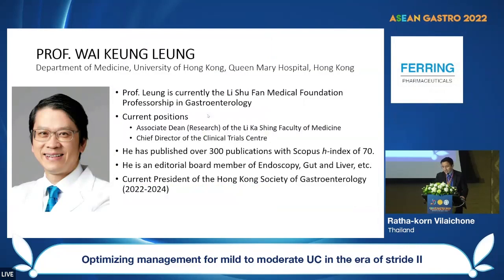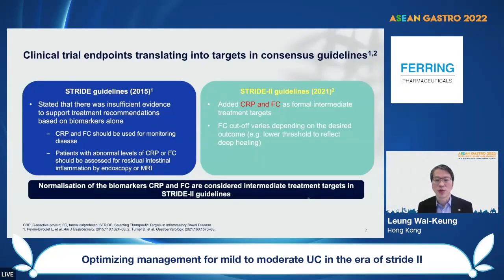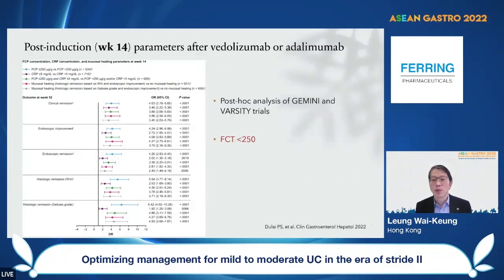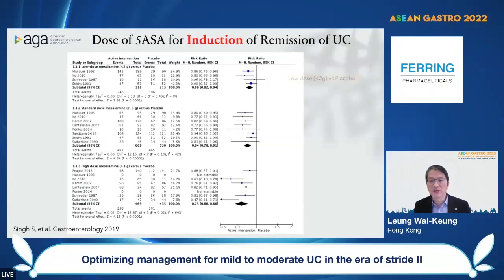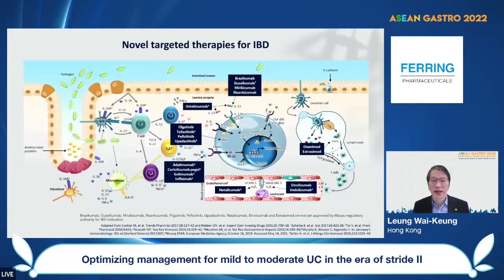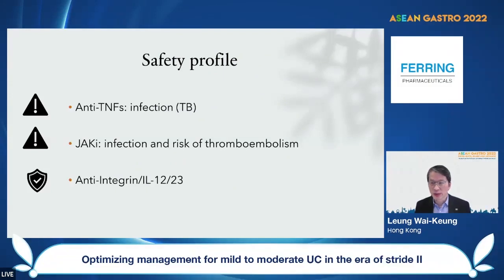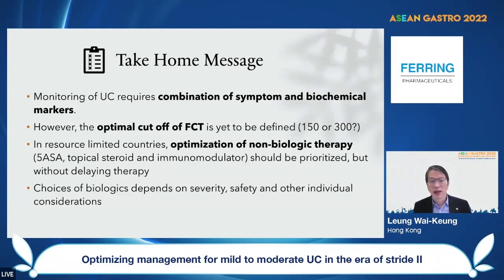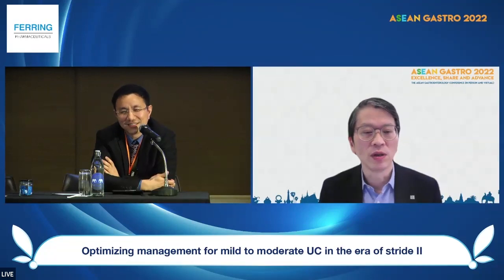ASEAN GASTRO 2022: “Optimizing mgmt for mild to moderate UC in the era of stride II (Ferring)”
ASEAN Gastro 2022
Date: Friday, November 25th, 2022
Venue: The Pullman Bangkok King Power Hotel, Bangkok, Thailand

Title: Optimizing management for mild to moderate UC in the era of stride II (Ferring)
Moderator: Julajak Limsrivilai
Lecturer: Leung Wai-Keung